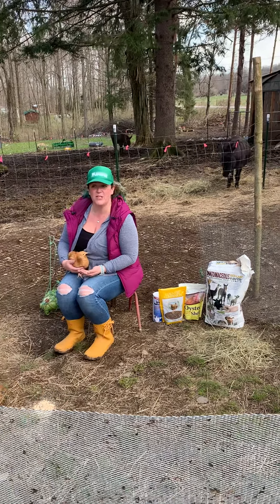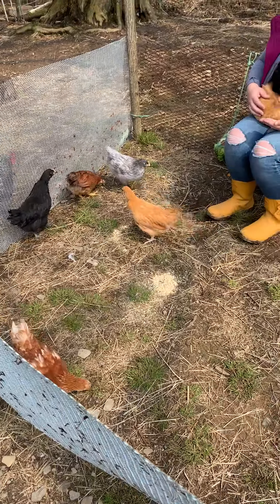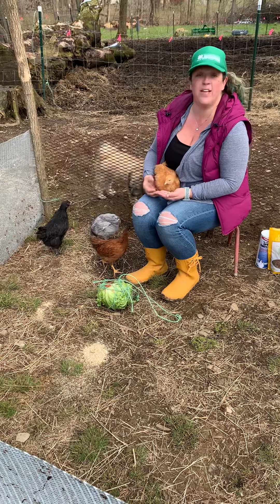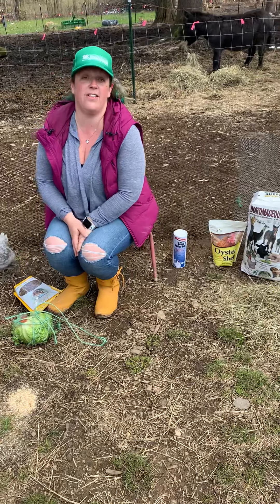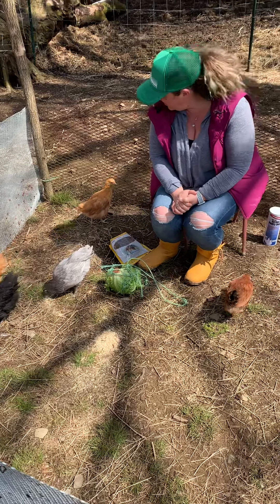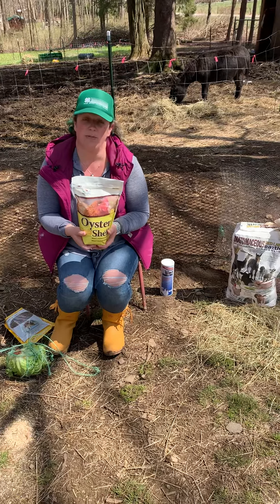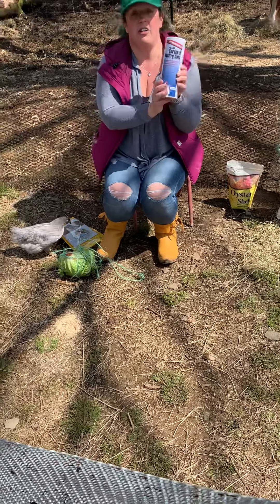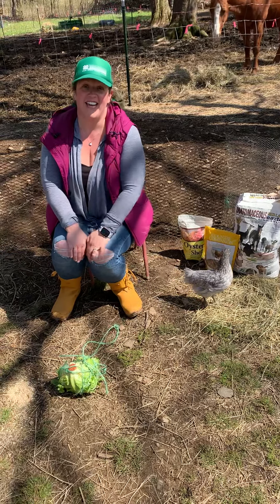What’s the Coop Video 3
Happy Chickens make Happy Eggs - health, happiness and keeping your chickens entertained.